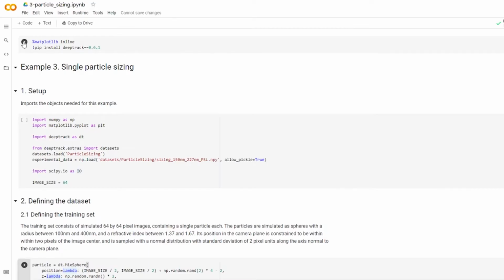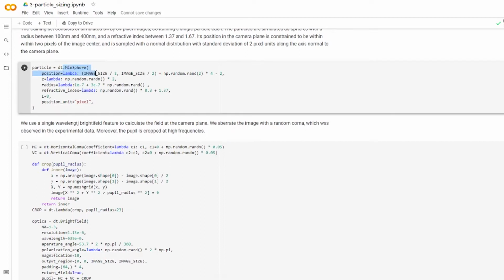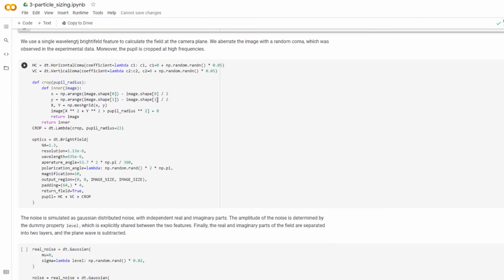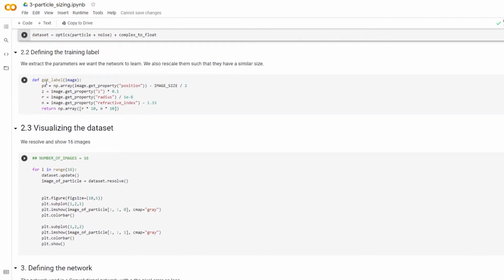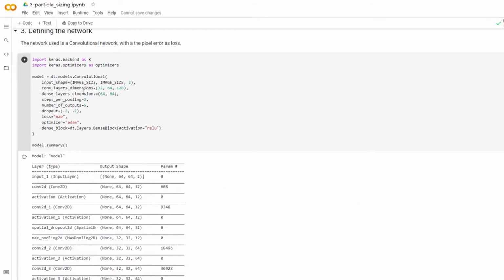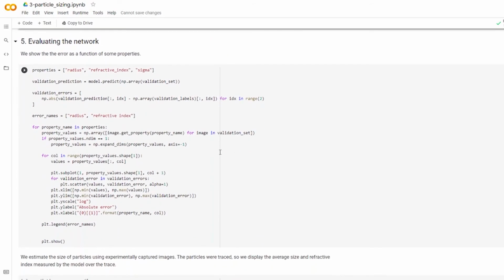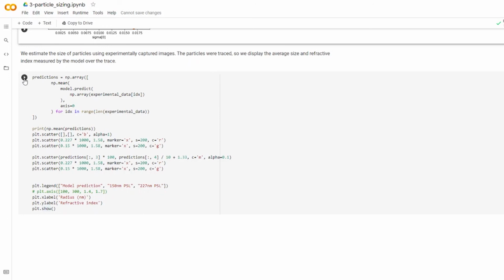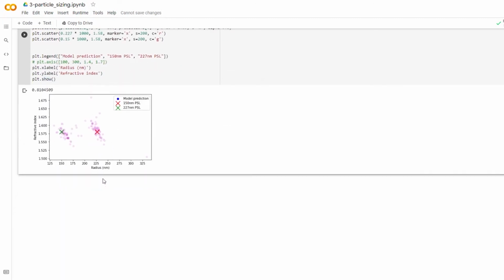Characterizing size and refractive index of microscopic particles: Deeptrack 2.0 Tutorial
This is a tutorial video demonstrating the application of DeepTrack 2.0 to characterize the size and the refractive index of microscopic particles. In this video, we show how to use DeepTrack 2.0 to simulate images, as well as to train a deep convolutional neural network that successfully characterizes the size and the refractive index of microscopic particles.

DeepTrack 2.0 is a Python-based software package that provides tools for designing simulated data, training neural networks for a very wide range of applications from cell detection to tracking microscopic particles, from image segmentation to 3d tracking.

Stand-alone application with graphical user interface (GUI) for DeepTrack 2.0 Software